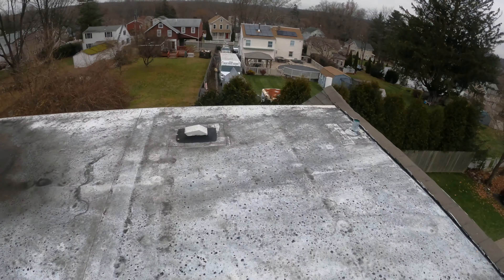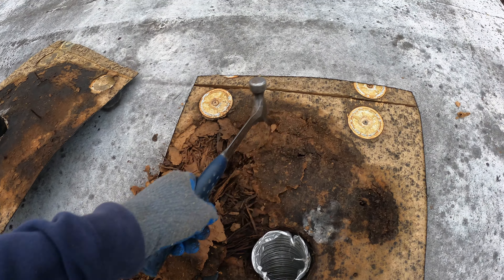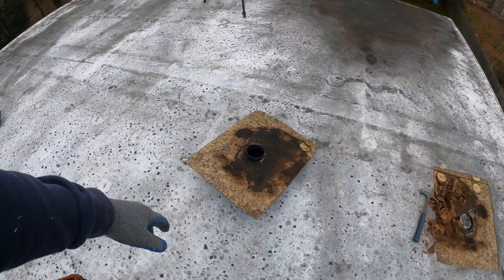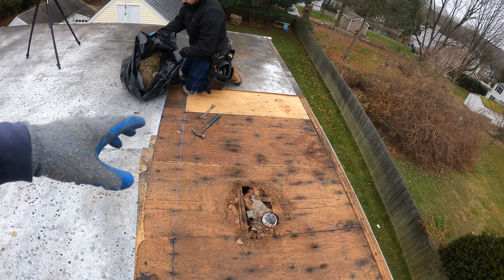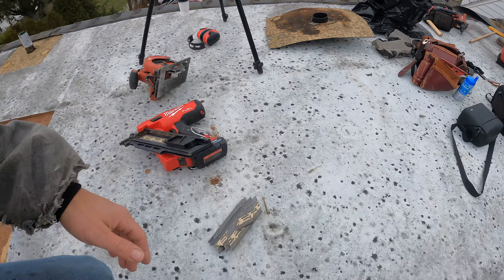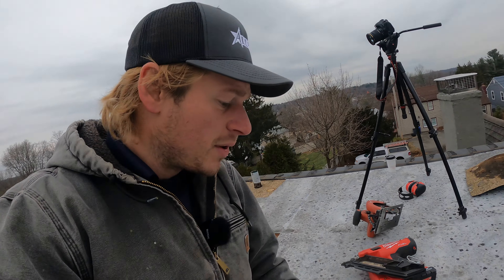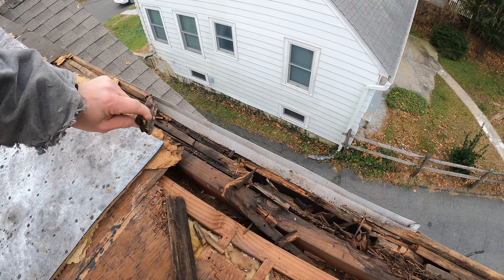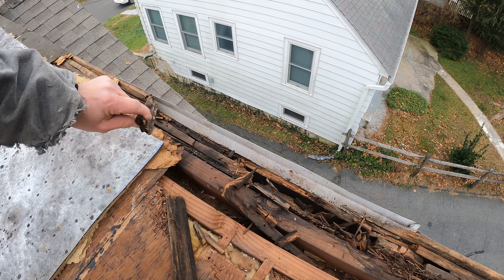Flat Roof Recover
Chapters:
0:00 Intro
1:05  Removing damage
2:51 Plywood replacement
5:36 Cover board overview
7:48 Install cover board
8:10 Brief overview of completed work
8:30 Rolling out TPO
8:48 Securing TPO
9:36 Welding
10:06 Flashing aluminum to TPO
10:45 Conclusion00:00 Intro

In today’s episode, we are talking about roof recovers and when it’s appropriate. I don’t always love recovers but sometimes they are necessary!
So the big question is: When should you opt to recover a flat roof? First, check for rotten wood & damaged areas ( i.e soft spots, buckling, saturation, neglect, poor workmanship) to assess how much & how badly the roof is damaged. As you will see in this video, there was also inadequate workmanship with materials typically used on a shingle roof placed on a flat roof. Not every damaged roof needs a full replacement; if the roof has adequate, dry insulation and the damage on the roof isn’t extensive, the most cost effective solution would be a recover. Keep in mind that you can only recover a roof once!

What are the benefits of a roof recover?
•Cost effective in comparison to a roof replacement
•Less time to install
•The current system that is working well can be maintained- no need to waste functioning material!